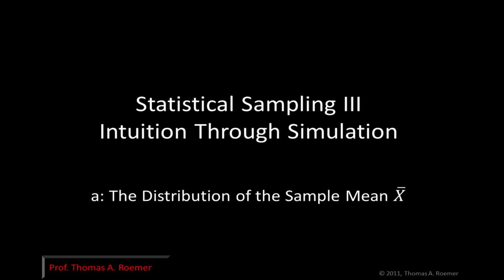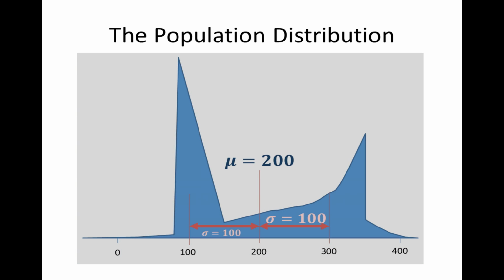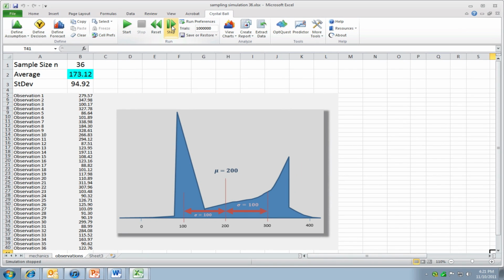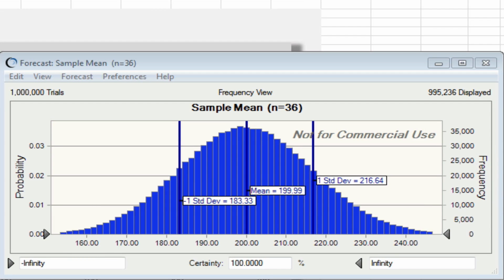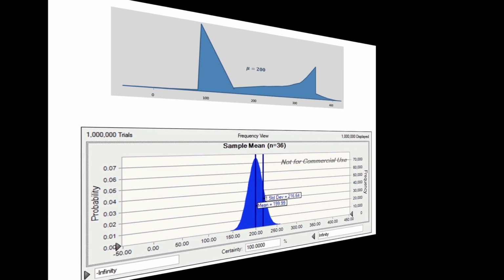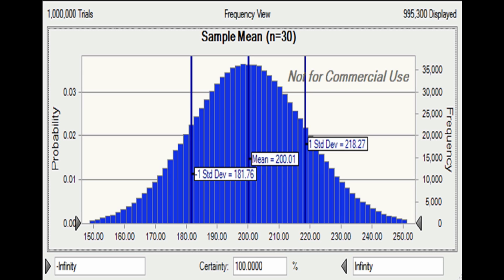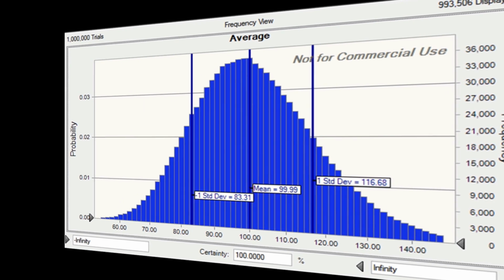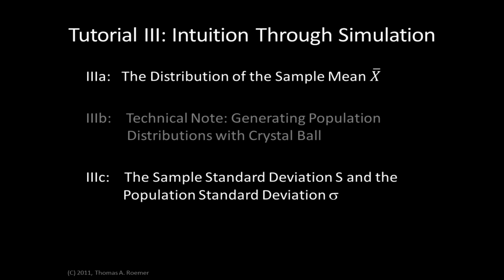Sampling IIIa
Building Intuition about the Sample Mean Through Simulation